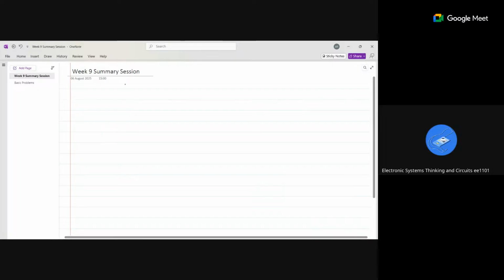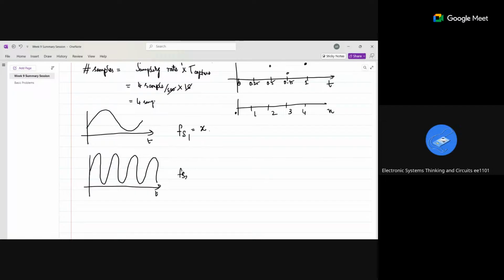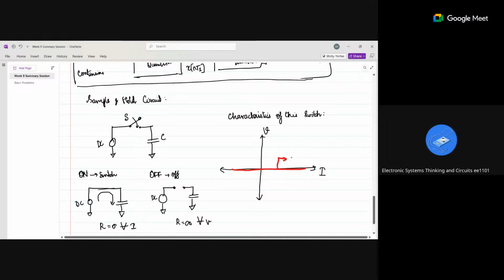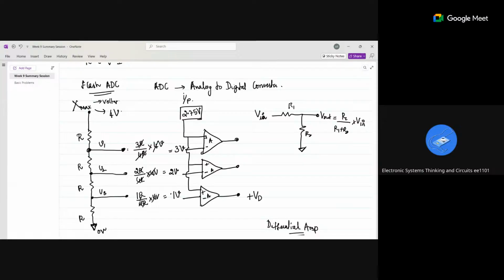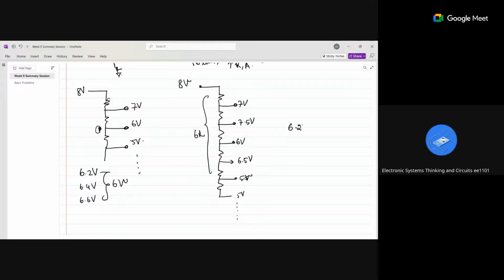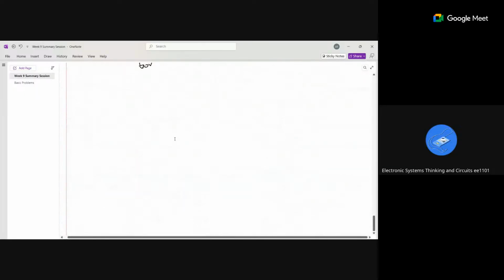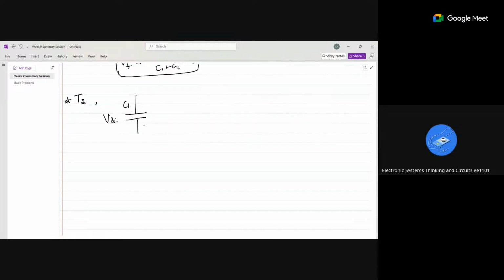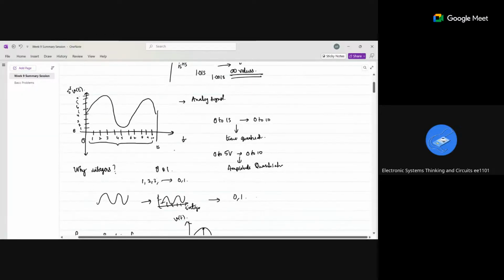Week 9 Summary